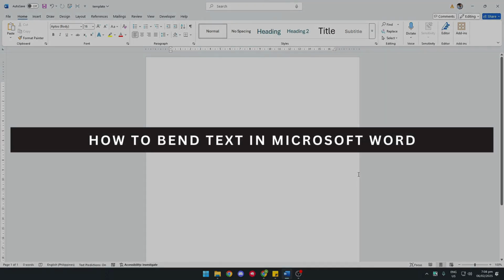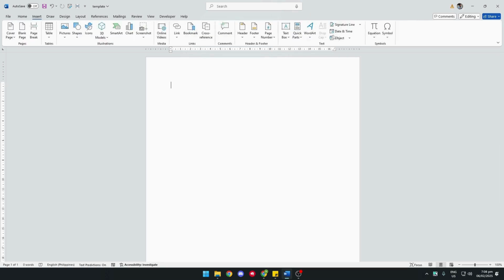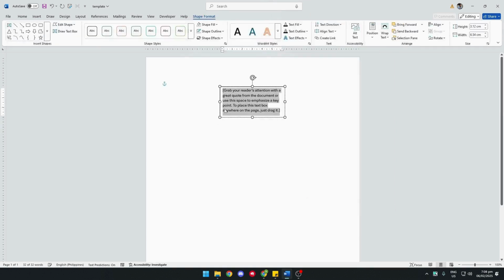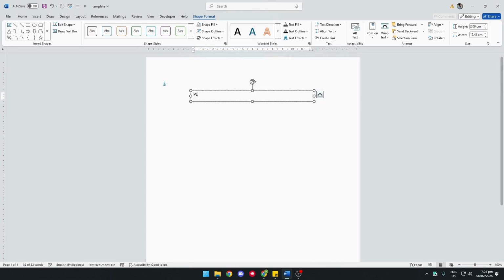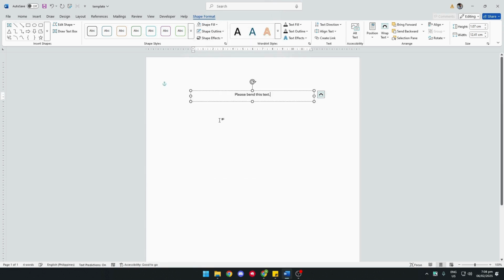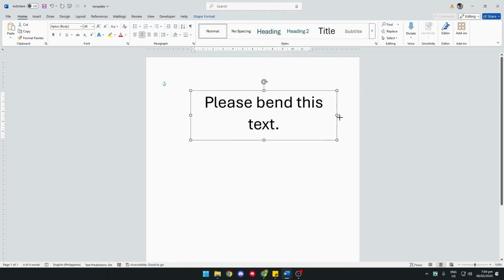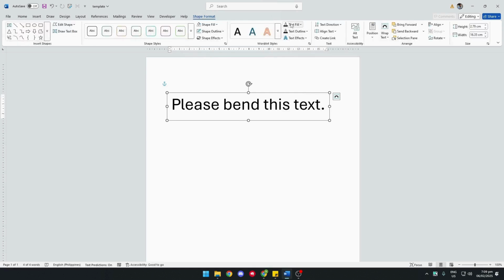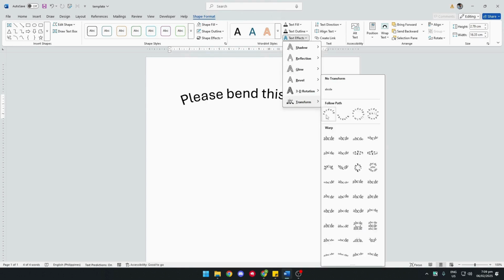How to Bend Text in MS Word | Microsoft Word Tutorial (2027)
Want to create curved or bent text in Microsoft Word? Whether you're designing a logo, flyer, or decorative heading, you can use WordArt and text effects to bend text easily. This feature helps enhance the visual appeal of your documents without needing external design software.

In this tutorial, you'll learn:
How to insert WordArt and apply text effects.
Step-by-step instructions for bending or curving text.
Tips for adjusting text shape, size, and orientation for the best results.

Add creativity—follow these steps to bend text in MS Word!